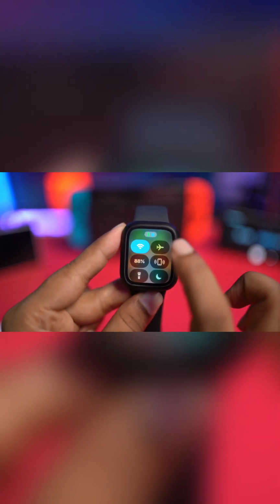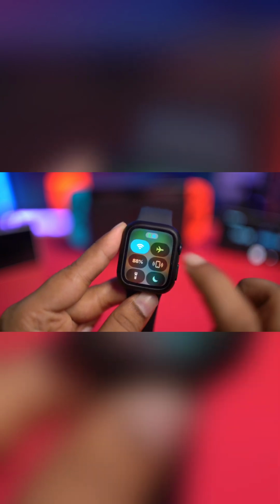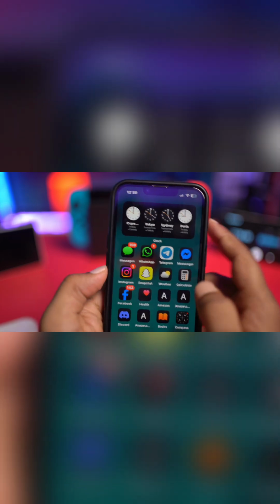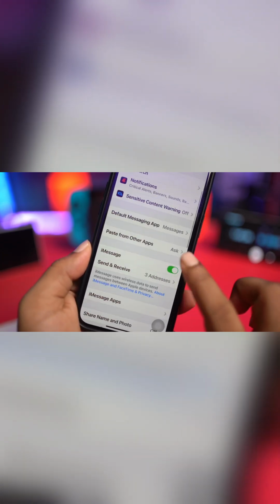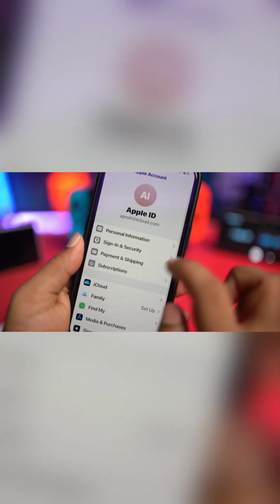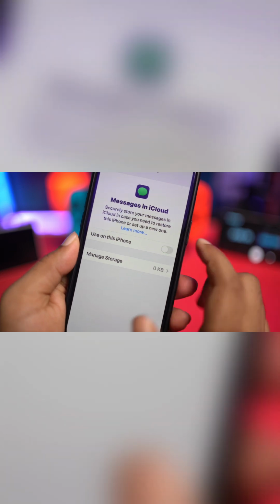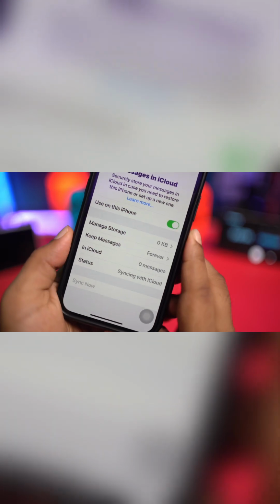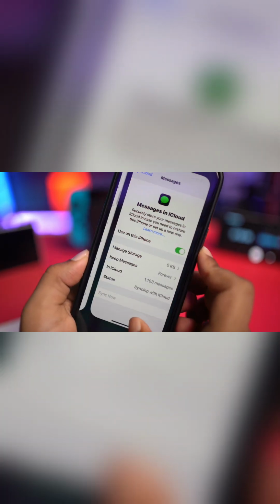How to Fix Message Sync Issues on Apple Watch | Messages Not Syncing Solution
Are your messages not syncing between your iPhone and Apple Watch? Don’t worry! This common issue can happen due to connection problems, iCloud sync errors, or incorrect settings. In this video, I’ll show you how to fix message sync issues on your Apple Watch step by step.

After watching this video, your Apple Watch will sync messages properly with your iPhone.